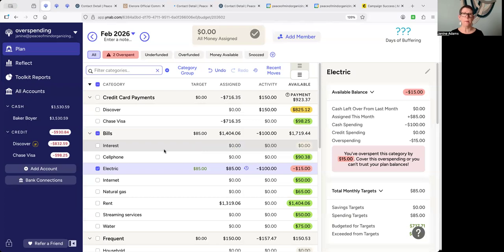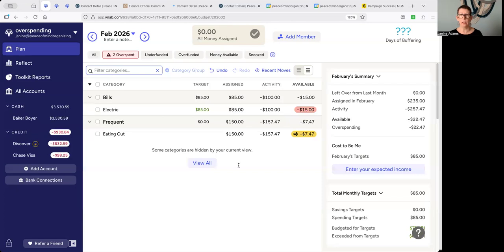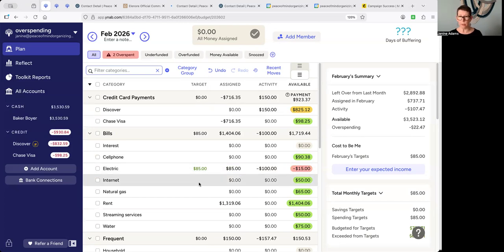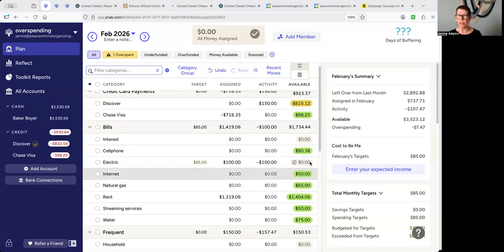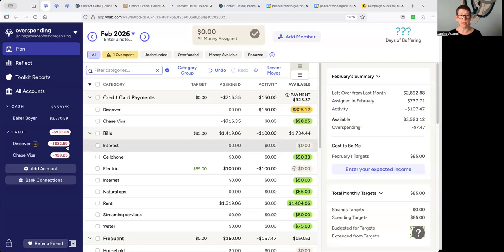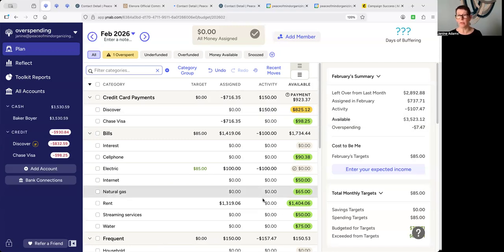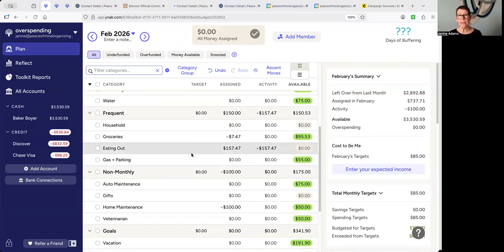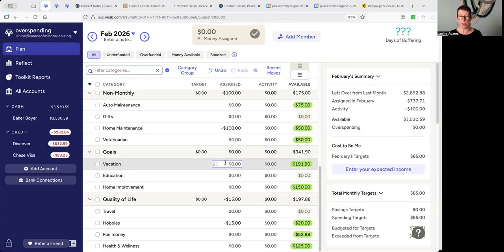YNAB: Covering overspending at the end of the month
It's such a great practice to cover any overspending you have on the last day of the month. That way you don't face any YNAB surprises at the start of the new month. In this video I show you how to do that.